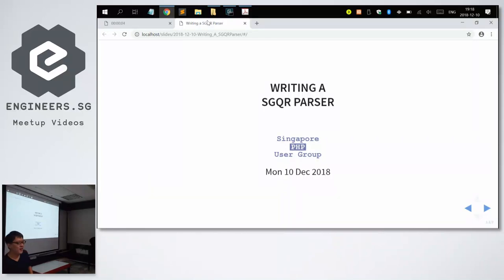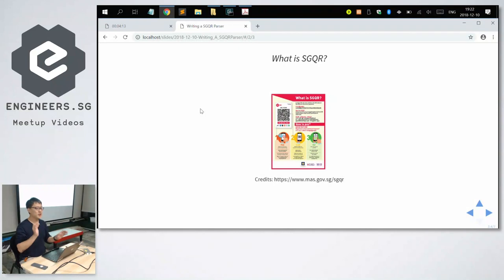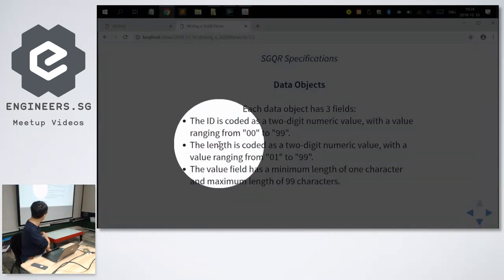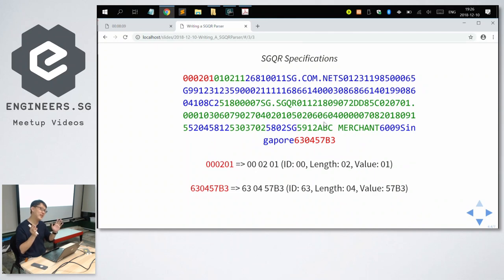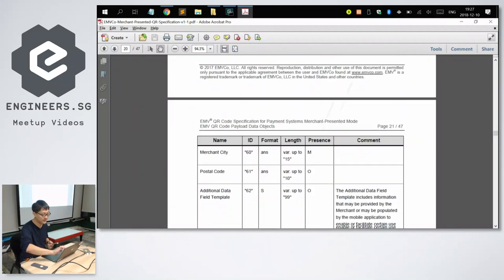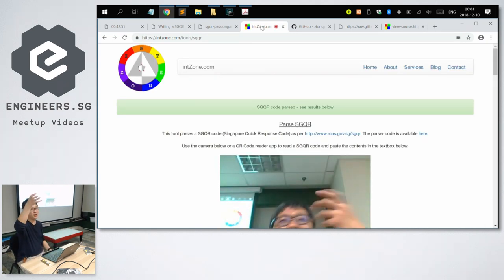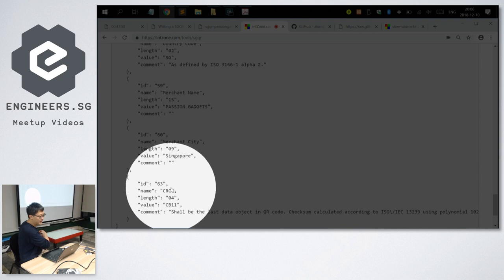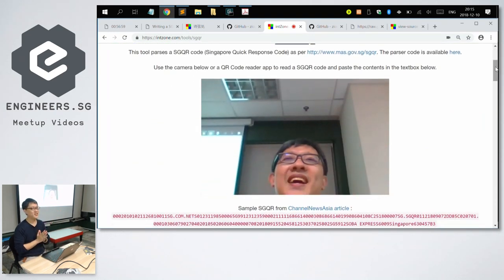Writing a SGQR Parser - Singapore PHP User Group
Speaker: Zion Ng